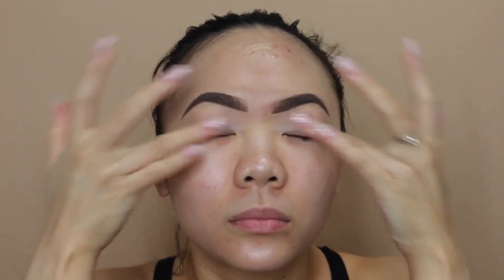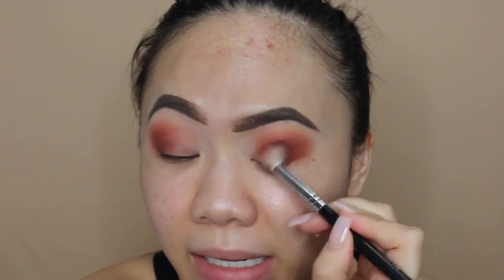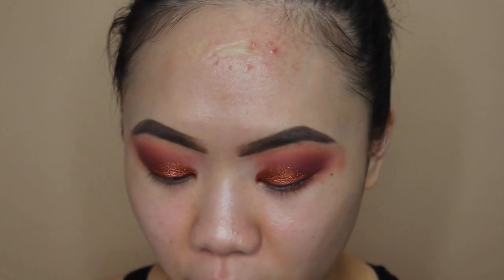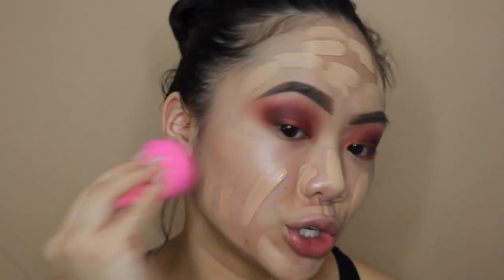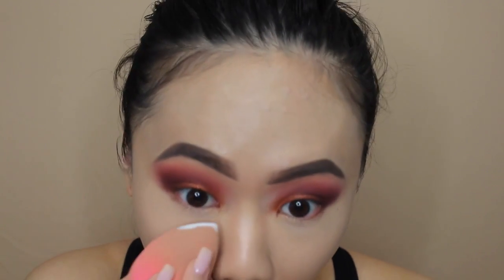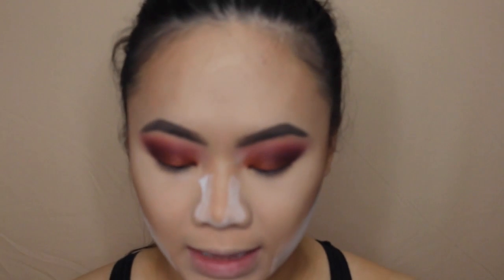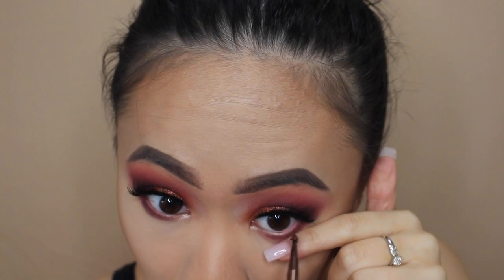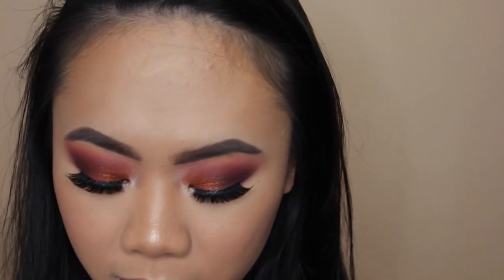Sunset Smokey Eyes ft. Violet Voss Ride or Die Palette | Helen Duong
Products Mentioned:

‣  Nars Pro Prime Eyeshadow Primer
‣  Violet Voss Ride or Die Eyeshadow Palette - April, Erica, Lesli, Abigail, Kaitlin, Riley, Sarah, Ashley, Amy, Alice, Stephanie, Carly, Destiny
‣  Glossier Haloscope Highlighter - Quartz
‣   Dior Perfect Makeup Foundation - 023
‣   Nars Creamy Radiant Concealer - Ginger
‣   Benefit Hello Flawless Powder - Honey
‣   Hourglass Ambient Lighting Powder - Diffused Light
‣  Too Faced Bronzer - Sweet Tea
‣   Tarte Tartiest Pro Glow To Go - Chisel
‣  Marc Jacobs Beauty Eyeliner - Black
‣  Too Faced Better Than Sex Mascara Waterproof - Black
‣   House Of Lashes - Smokey Muse
‣   Colourpop Creme Gel Liner - Overboard
‣  Estee Lauder Bronze Goddess - Heatwave
‣  Tarte Blush Color Wheel Holiday 2016 - Culture
‣  Benefit Gimmie Brow #3
‣   OCC Cosmetics Lip Liner - Trick
‣   Marc Jacobs Sheer Gel Lipstick - Screen Test
‣   Kylie Cosmetics KoKo Kollection - Damn Gina
‣   L'Oreal Telescopic Mascara - Black

FTC// All opinions are my own, I don't receive any type of payment